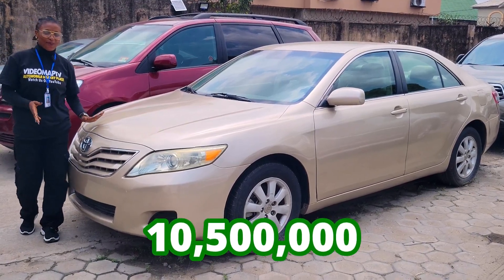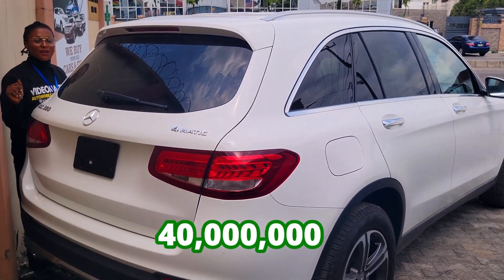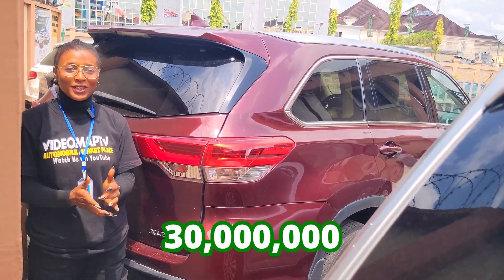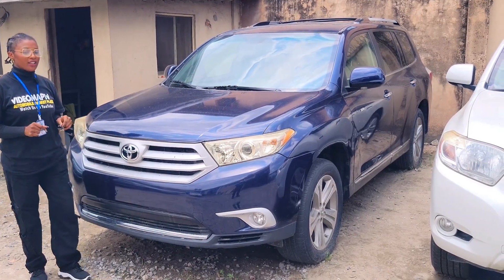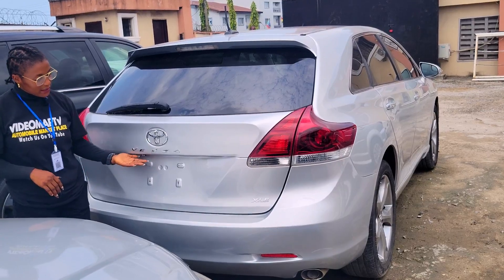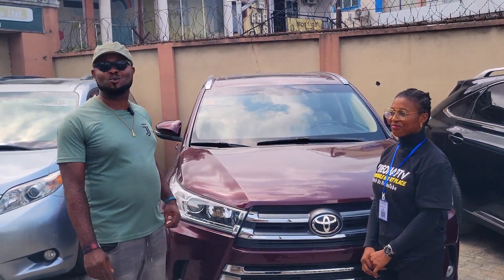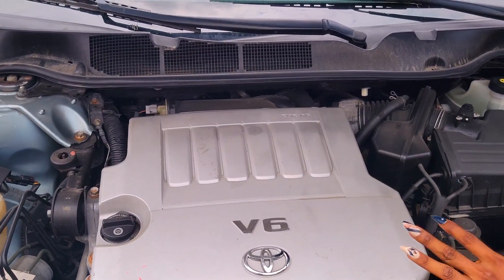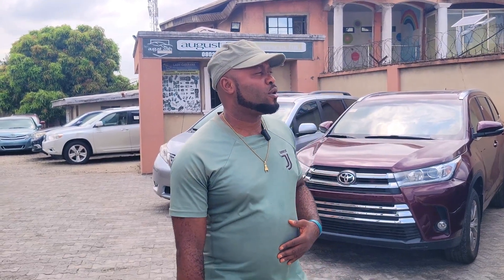Shockingly Low Prices on Durable Cars in Nigeria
👉👉 Phone number and Location of the dealer is inside all the videos on this platform
👉👉👉  Please don't forget to do physical inspections and test drive on the car. Ensure that everything is working perfectly well before you make any payment
 👉👉👉  DO THE TRANSACTION IN A VERY BUSY PUBLIC PLACE

Are you tired of sky-high car prices? Get ready to be amazed! In this video, we're uncovering the best deals on incredibly durable cars right here in Nigeria. From fuel-efficient sedans to rugged SUVs, we've got you covered.

Discover:

Hidden gems with unbeatable prices
Top-rated cars for reliability and longevity
Expert tips on buying used cars in Nigeria
Don't miss out on this opportunity to drive away in your dream car without breaking the bank!